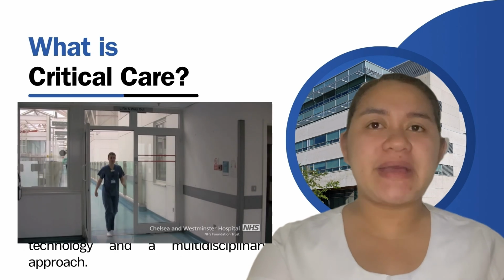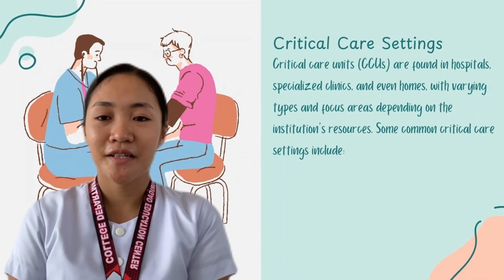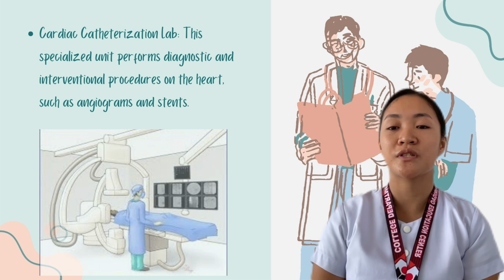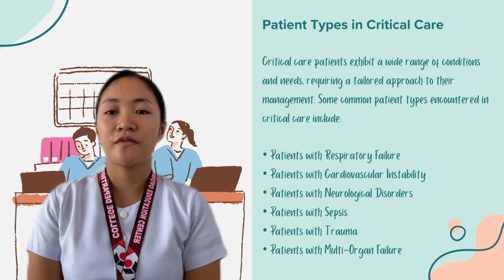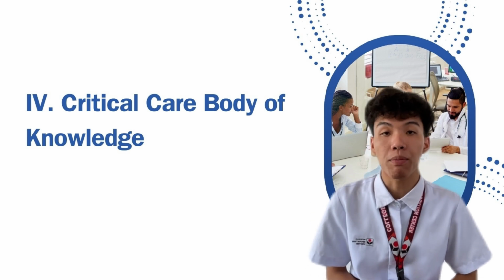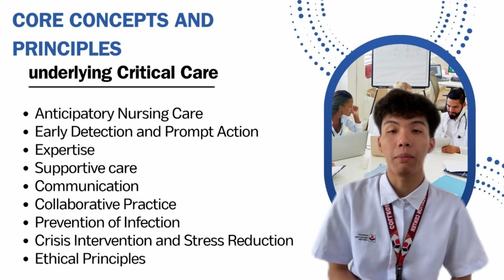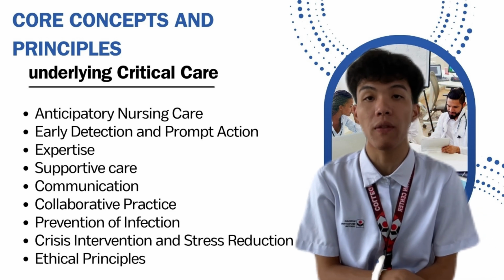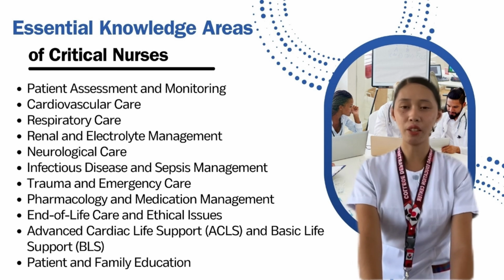GROUP 1 REPORTING